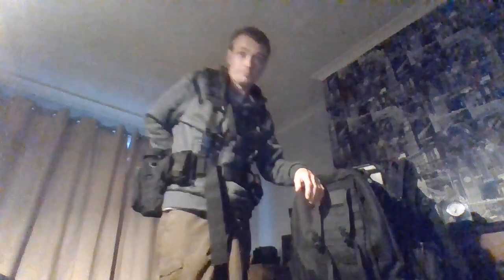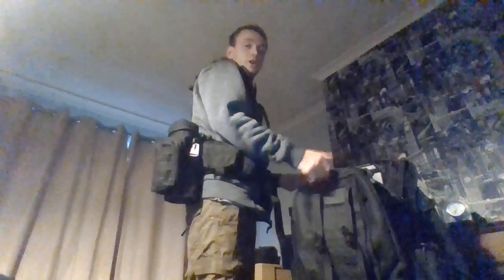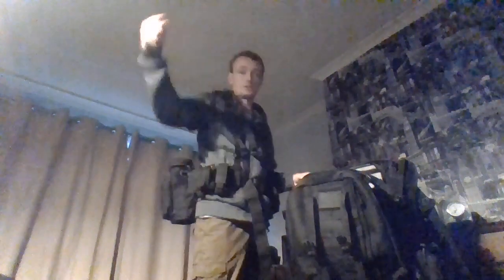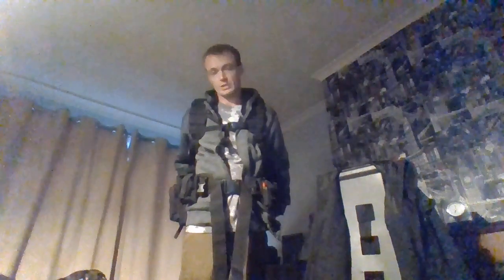My new pack and the straps and belt when they are together (been updated)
this is my pack and with the straps and how I did it (not being used anymore)